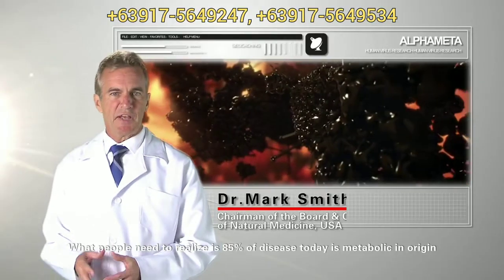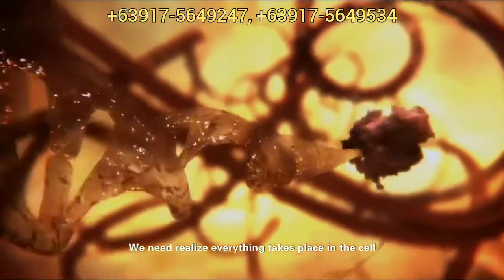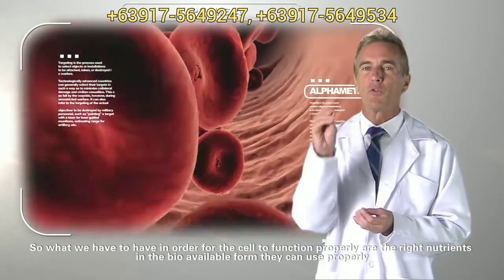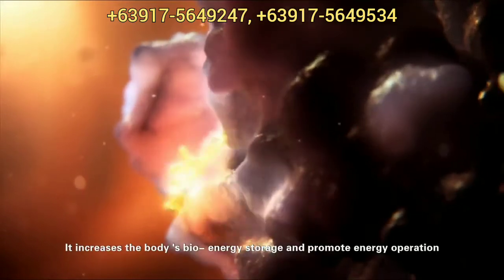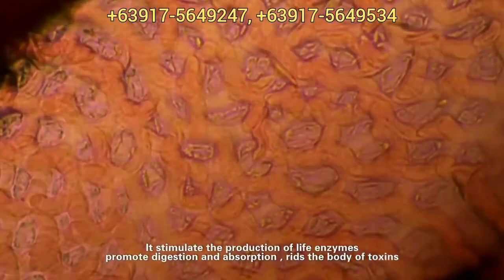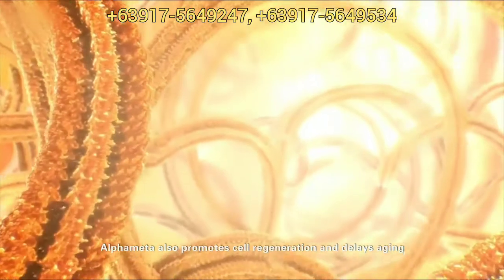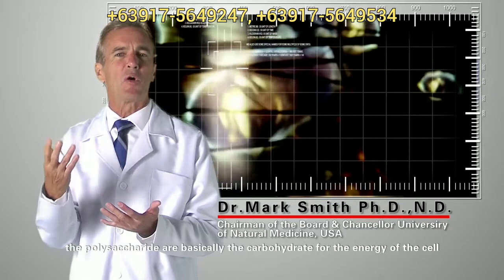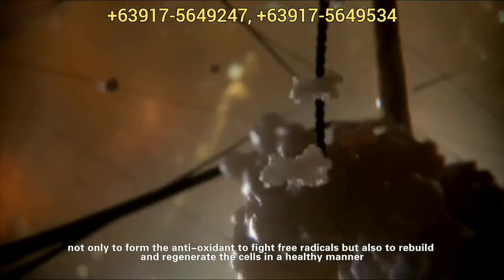BzzWorld: AlphaMeta (+63917-5649247, +63917-5649534)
Learn more about AlphaMeta, the amazing product from Thailand, on how beneficial it is as FoodForTheCells for optimal health across all ages. Listen to health expert Dr. Mark Smith explain how AlphaMeta is crucial for the ImmuneSystem especially during this pandemic.

📲Contact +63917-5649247, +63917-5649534 (Kakao, Viber, WhatsApp, Telegram) or email to learn more about BzzWorld, its products, the business opportunity, and the community FDI so you too can have a thriving business anywhere in the world 🌍.